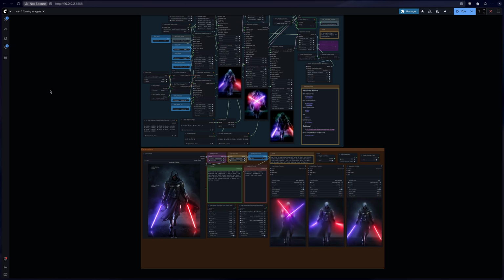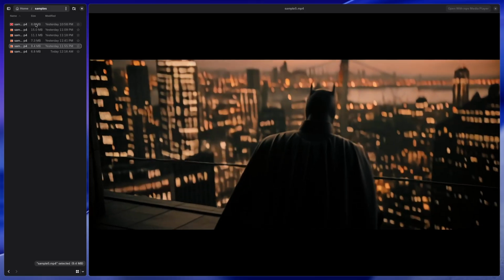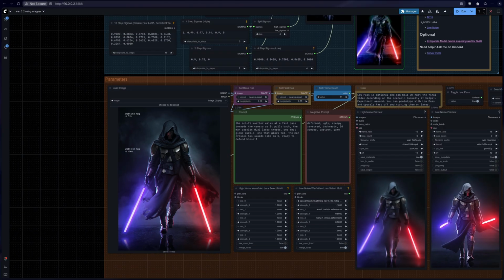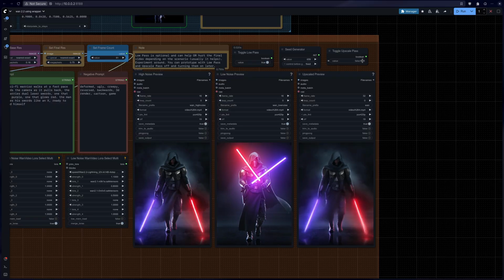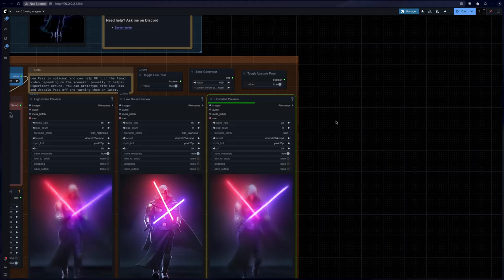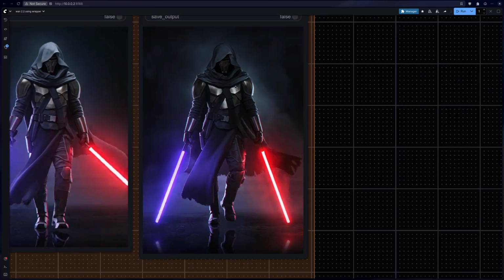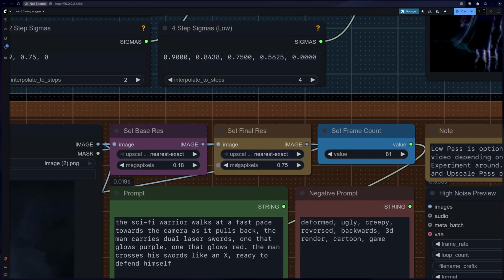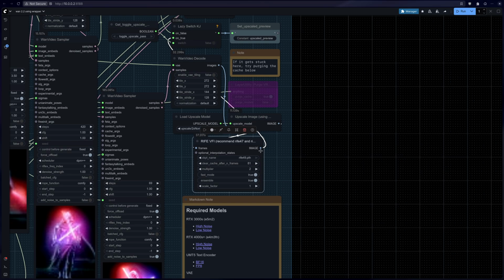Fast & High Quality Wan 2.2 Image to Video Workflow! ComfyUI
I worked my ass of the find the best settings and best nodes to generate a decent looking video on my trusty ol' RTX 3080 12GB (a low vram gpu) and it can actually do wonders with Wan 2.2. In this workflow walk through I explain how to use the workflow properly.